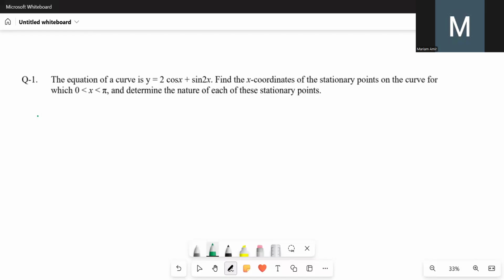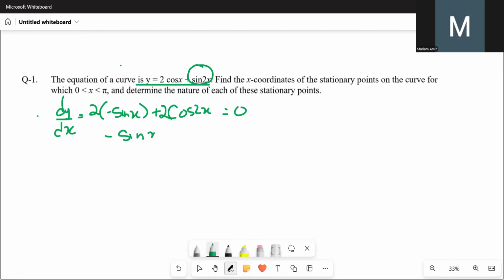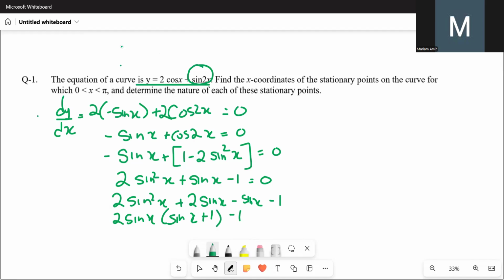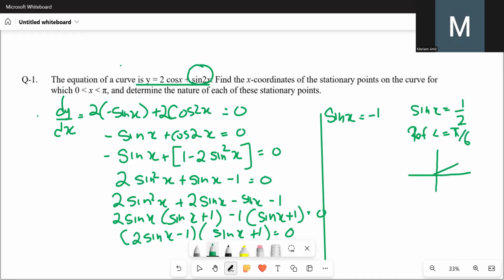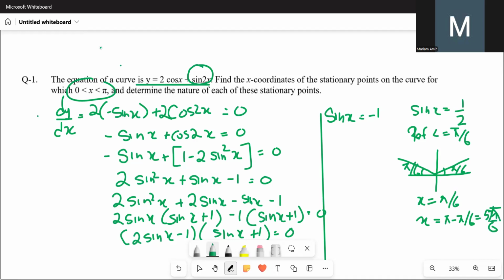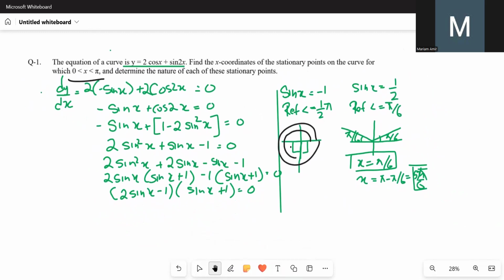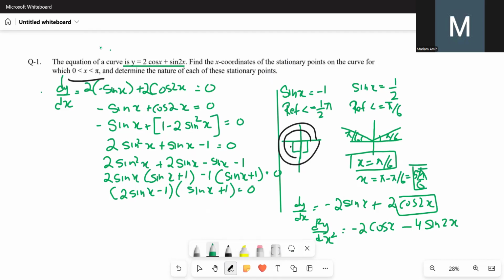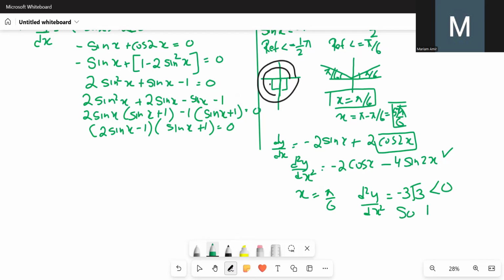Differentiation A2 worksheet Q1